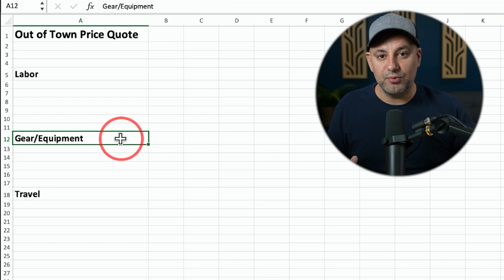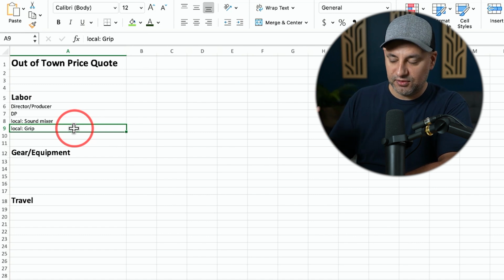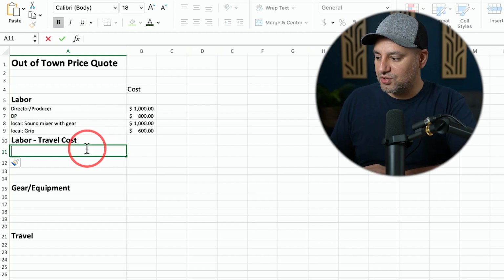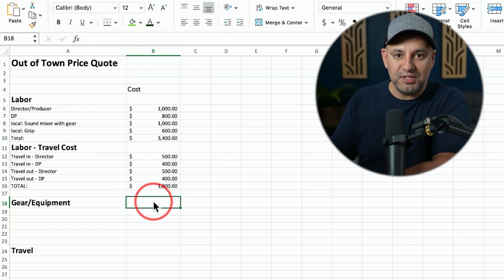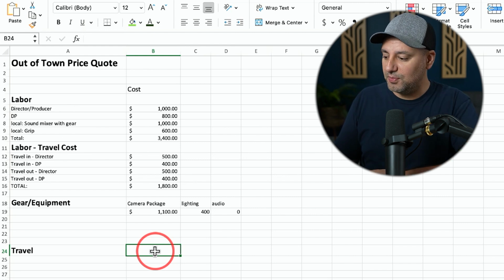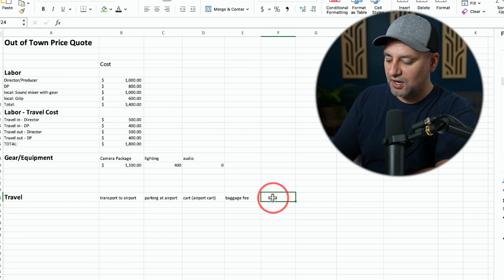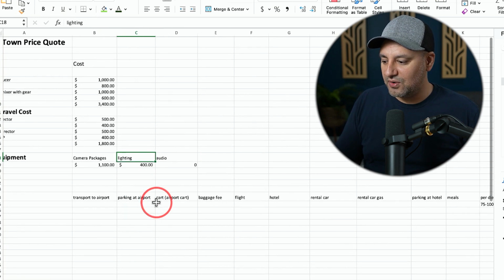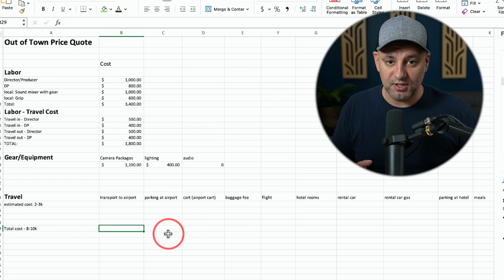Video Production Budgeting 101 - Out of Town Shoots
In the last couple of months, I shot videos in 13 different states.
So I wanted to break down pricing and logistics for doing out-of-state shoots.
One of the best ways to get higher-end clients is by expanding your reach beyond your local area.  Especially if you live in a smaller city.

I’ll also share a few tips on saving a lot of money on travel that I’ve used for the last 15 years.

The cost breakdown of an out-of-town shoot has three parts to it.  There is labor, gear, and travel.

You have two options for the way you can bill your client.  You can do travel cost as a passthrough cost or you can combine it with your production cost.

Some companies want to pay you for your time and gear and pay separably for travel.  I prefer to just do a combined cost.  I find it easier for us and the client.  So I’ll give you the breakdown for that option.

A lot of my shoots are 1 or 2 days shoots in a different state.  This month, for example, I went to small towns like Rome, Georgia all the way to big cities like New York.

Here is the breakdown of the crew cost.  I can do these out-of-town shoots with 2-3 people that I fly out and 1-2 people that I hire locally.

A lot of times, I can go as director/producer with my DP and hire everyone else locally.

As far as equipment, you can either rent gear locally or fly with the gear.
I do both depending on the job and how much gear is needed.
I have a pretty good system of being able to fly with 6 cases with just 2 people.  That’s 4 checked and 2 carry-on pelican cases.  I’ll do a gear breakdown video soon if you are interested.

I always charge for labor and I also charge for gear.  The client will most likely not see the breakdown, but I do that internally.

Then, there is the travel rate.  I pay my crew a half-day rate for travel.
There is usually a day before the shoot and a day after a shoot that is considered a travel day.  You can’t expect your crew to work that day if it’s just a travel rate.  The rate for a travel rate is 50% or 2/3 of the total daily rate.  It depends on who you hire and what they are used to.

You can fly back after the shoot, the same day, but I prefer not to do that if I can help it.

For gear, it’s usually just the day or multiple days of the shoot, where you charge for the gear.  You don’t charge for travel days usually.
A big benefit of renting gear locally is that you can take advantage of a weekly rental rate, which most rental houses offer.  This is usually 3-4 days of rental for 7 days.

You should also pay your crew members per diem.  This can be $75 to $100 per day.  They are responsible for their own breakfast and dinner.  You should still provide lunch on the shoot.  You don’t have to pay per diem for the local crew.

Finally, there is travel cost.  Here are all the different costs that are associated with travel.

Transportation to the airport, airport parking, carts, language fees, flight, hotel, meals, parking at the hotel, car rental, car rental gas, and tips.

Make sure that each member of the crew you are traveling with gets their own hotel room.  You also will likely need a standard or large SUV for gear and crew.

Once you add labor rent, gear rental, and travel expenses, you should get a general idea of what it would cost to travel to a different state for a shoot.

Learn the exact blueprint I used to go from a struggling videographer, to running a profitable video production business, in this one-hour free training.